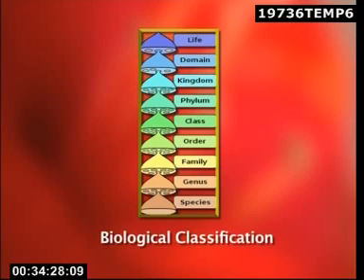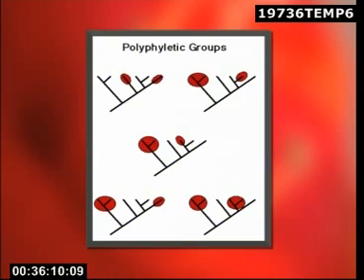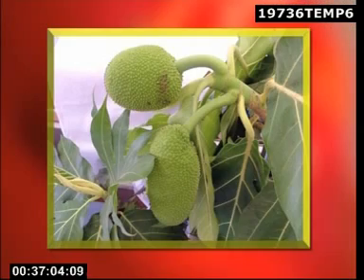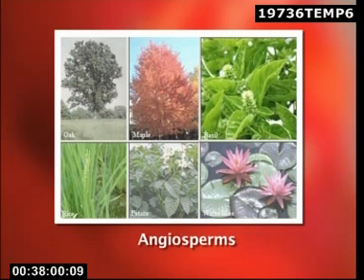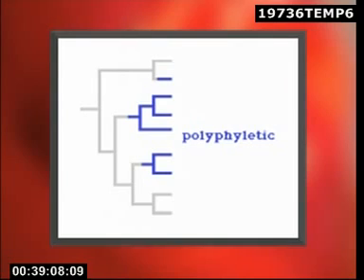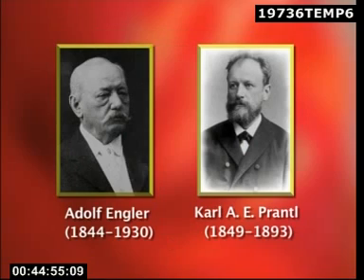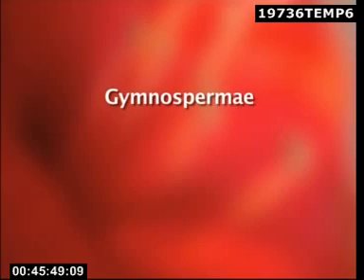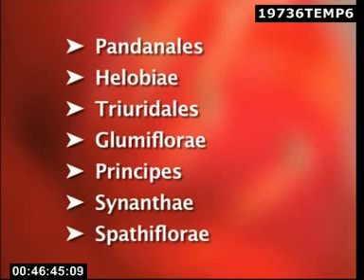Salient Features Of Classification System By Angiosperms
Paper-II Diversity Of Seed Plant